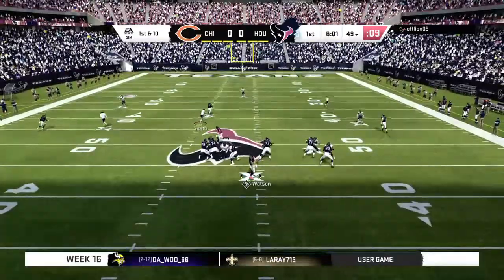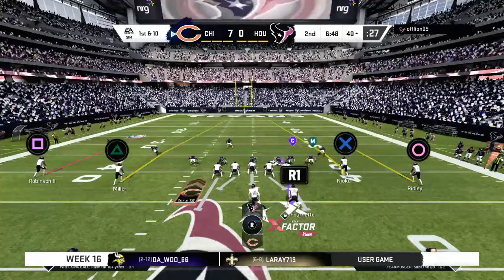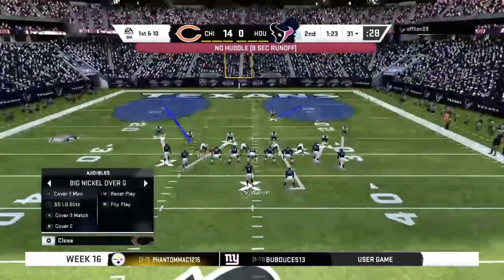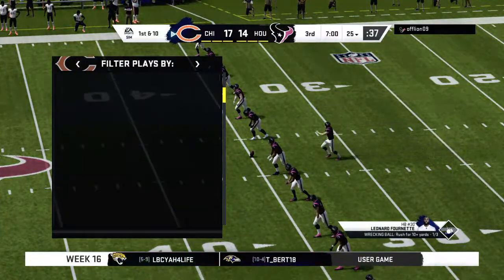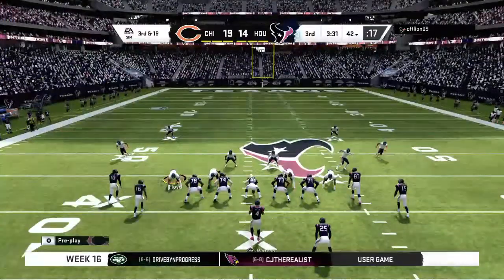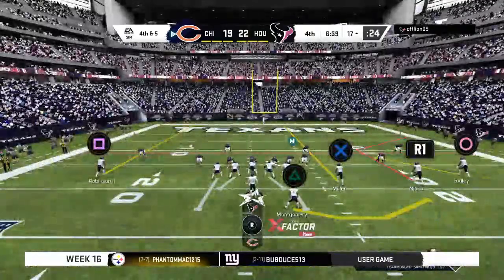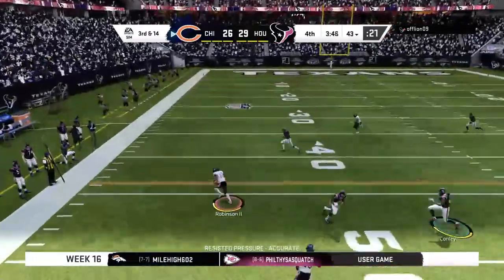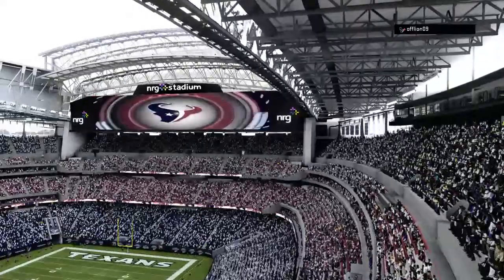Bossdunham24's Live PS4 Broadcast